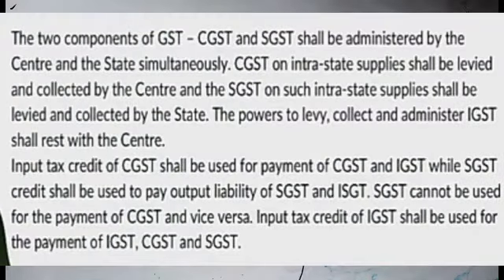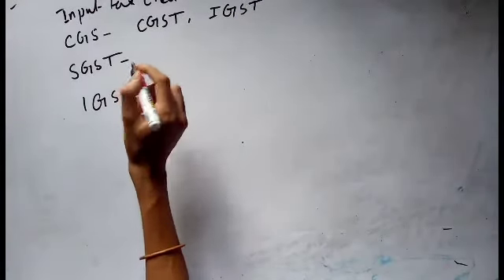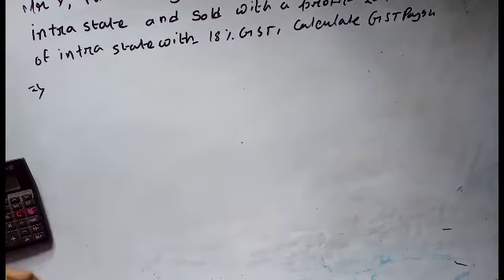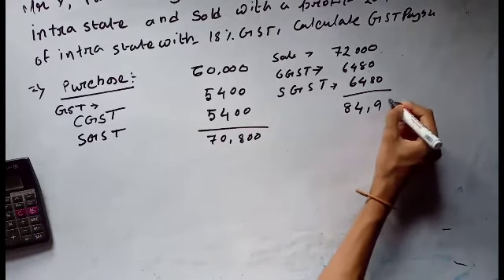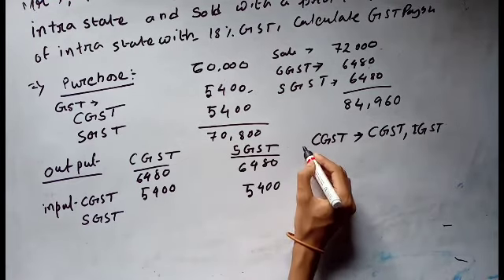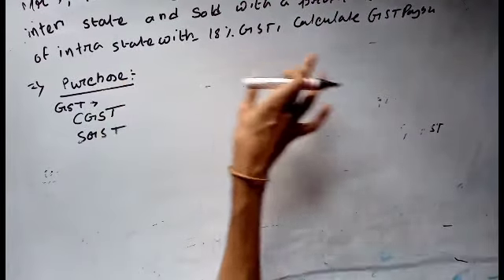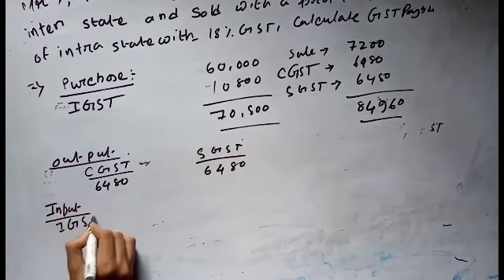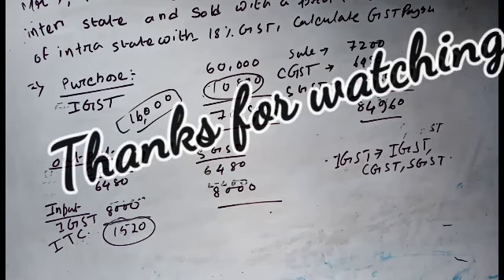Input Tax Credit ITC